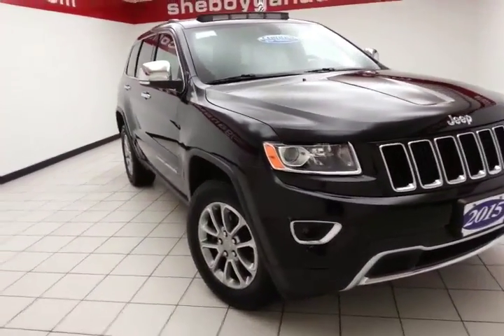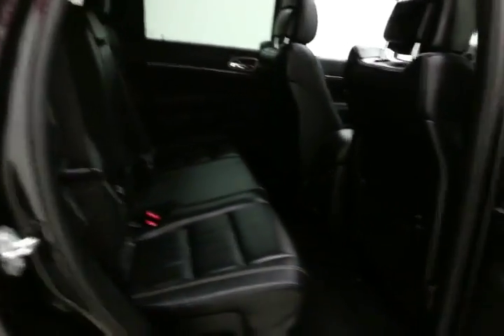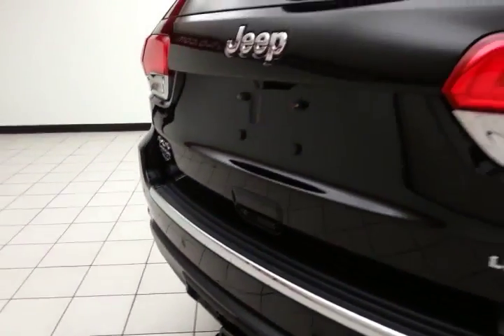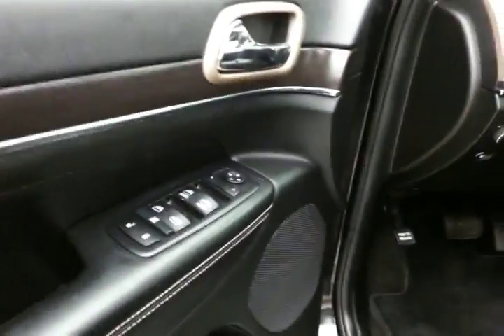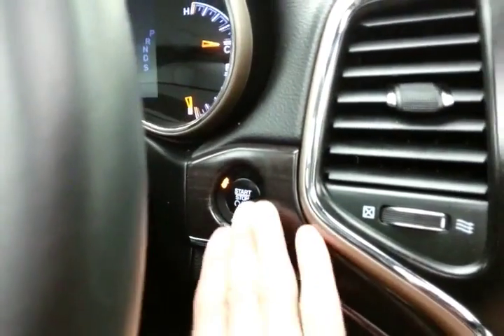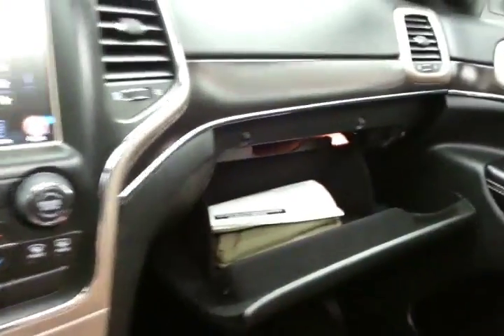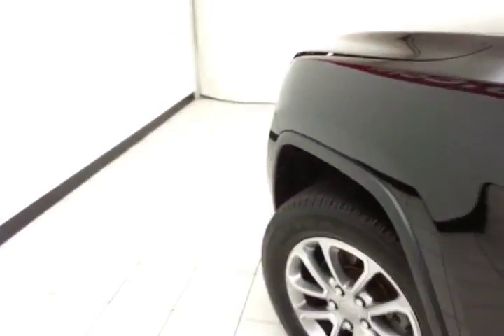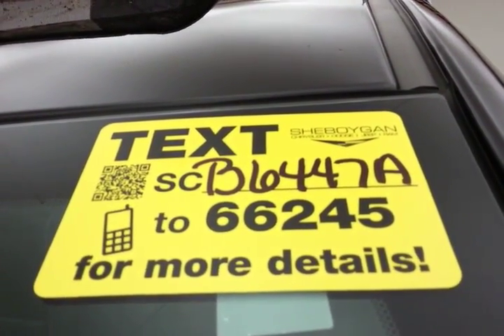B6447A: 2015 Jeep Grand Cherokee Limited Oshkosh WI Shebogen WI - SOLD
SOLD -
3400 S. Business Drive
Oshkosh WI Shebogen WI, 53081